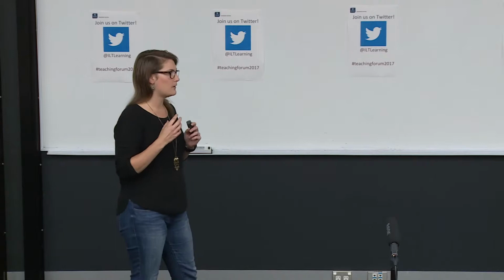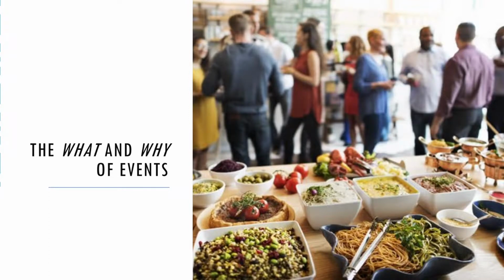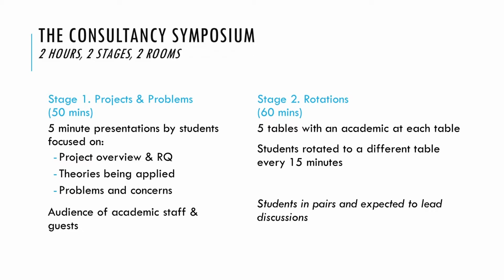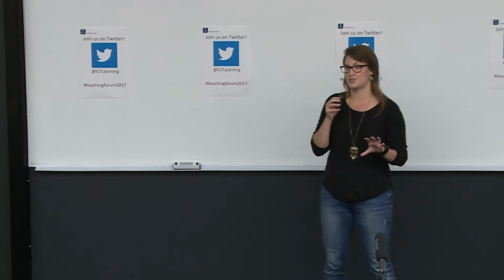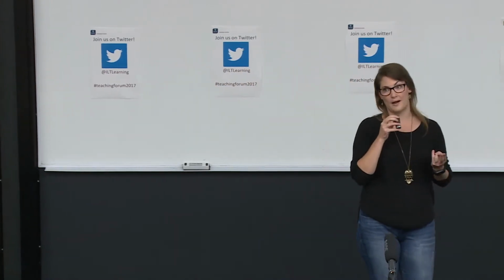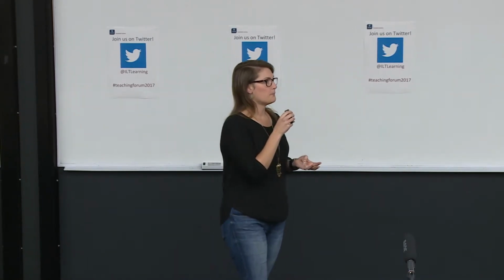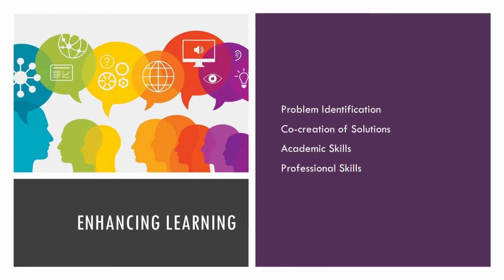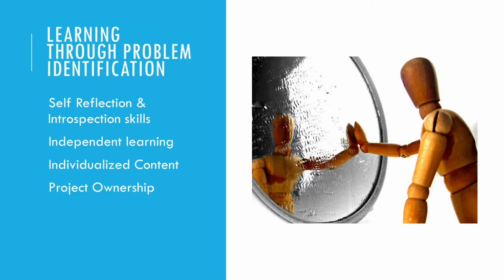Teaching Forum 2017 - Rhiannon